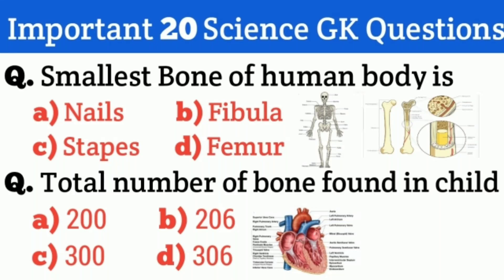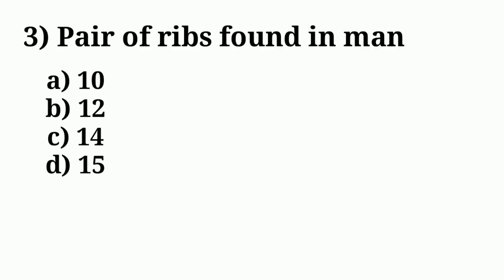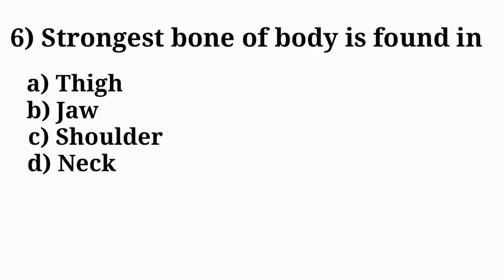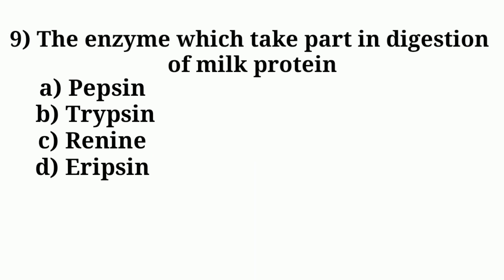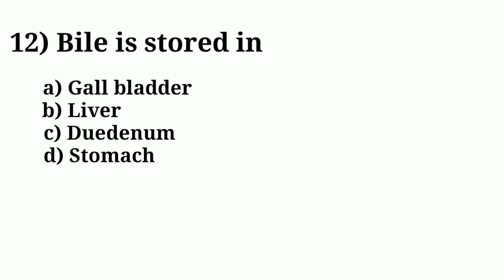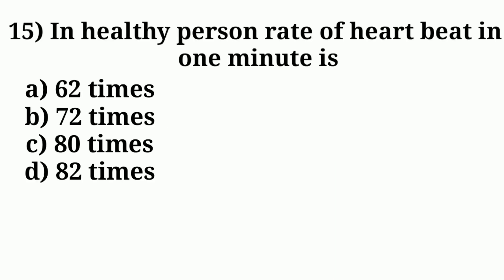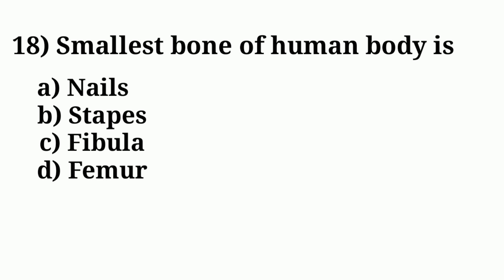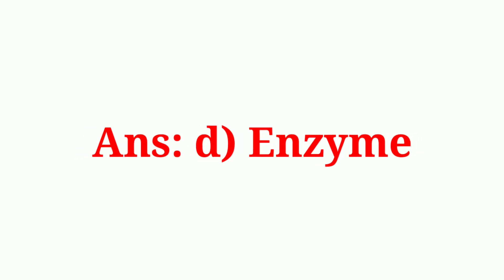Science Gk || Science GK in English || Science Quiz || Science GK Questions And Answers || Biology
Let's have watch the Science Gk || Science GK in English || Science Quiz || Science GK Questions And Answers || Biology

Pair of ribs found in men
Smallest bone of human body is
Pepsin is a
Thyroid gland is situated in our
Which of the following is necessary for digestion of food
In human digestive system, the process of digestion starts in
saliva secreted from mouth diegest
Which of the following icid is found in the stomach of men
After digestive protein is converted into
Blood pressure is the pressure expert on the wall of
Discount lub dub lub dub to is produced by
Number of samba found in human heart
Total number of bones found in child
To complete one heartbeat time taken is
During sleep blood pressure
Bile is produced by
Bile is stored in

Science gk
General science gk
General knowledge
General science in English
General science biology
General science in hindi
Science gk in english
Science biology gk
Science biology in English
Science tricks
Science Questions
Gk of science
General science mcq
Objective science gk questions
General knowledge
General awareness
Biology important gk questions
Science cemetery gk
Science fiction
Gk
Science and technology
Science in English
Science gk r s gk

Science gk || science gk questions in English